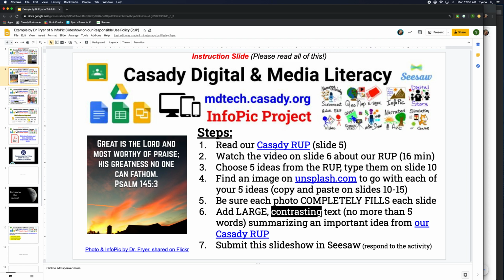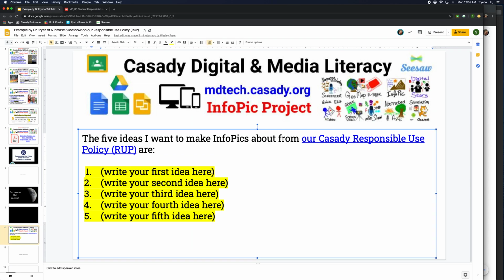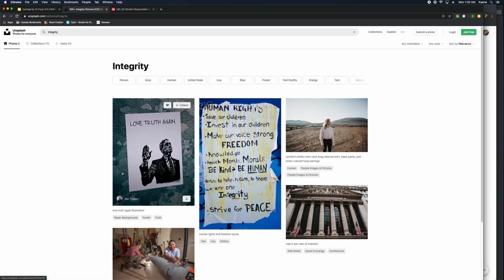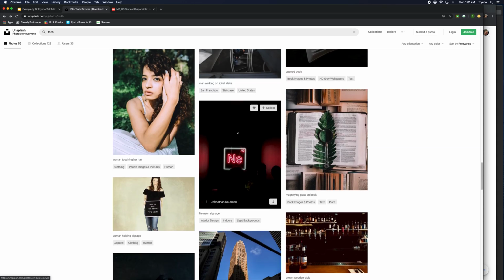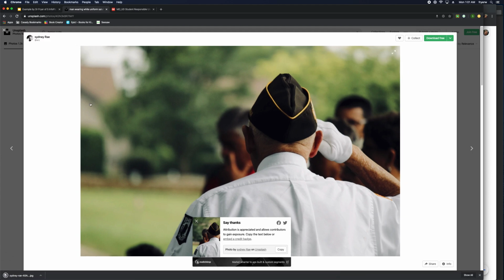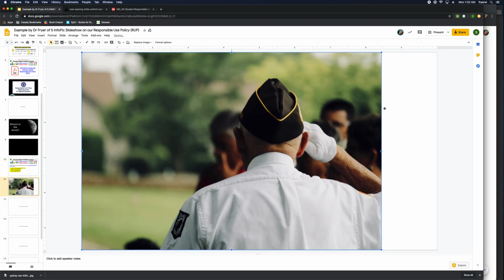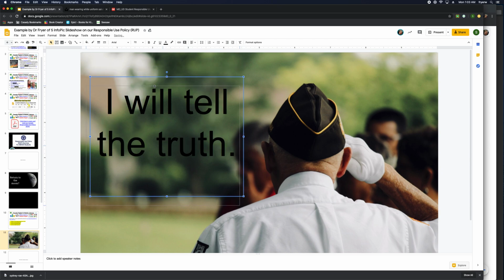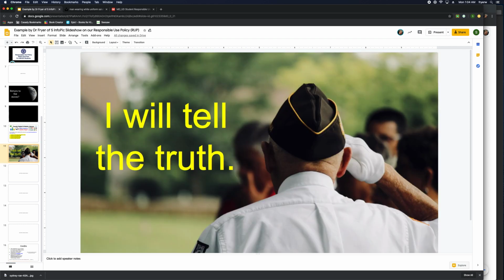How to Create an InfoPic in Google Slides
Part of our "5 InfoPic Slideshow" assignment in the Middle School Digital Literacy and Media Literacy class taught by Dr. Wesley Fryer: